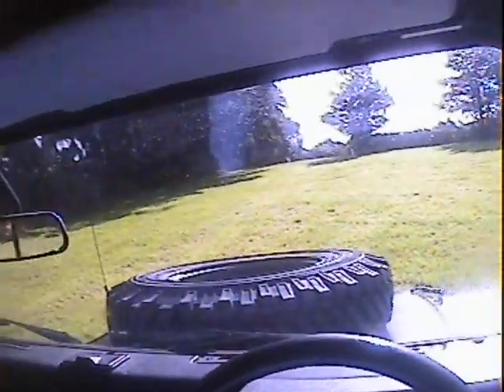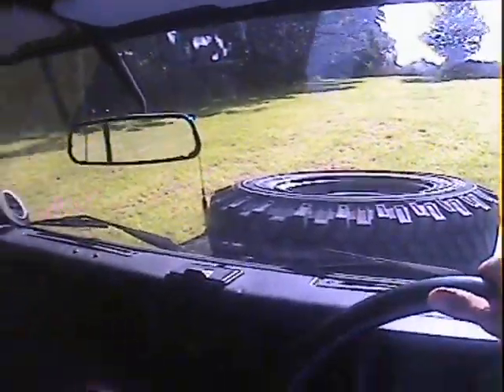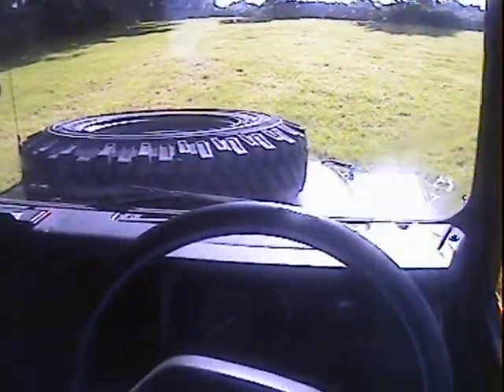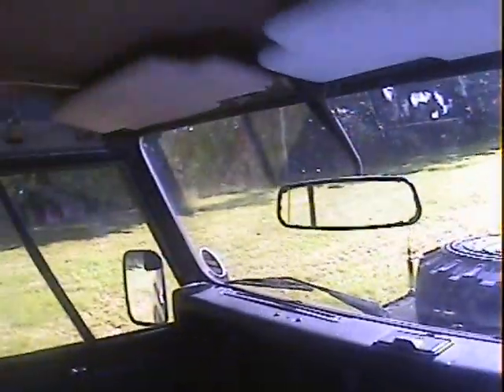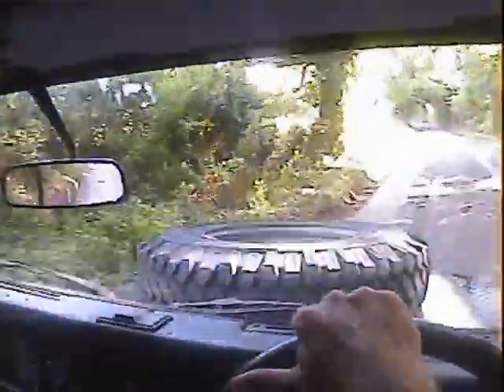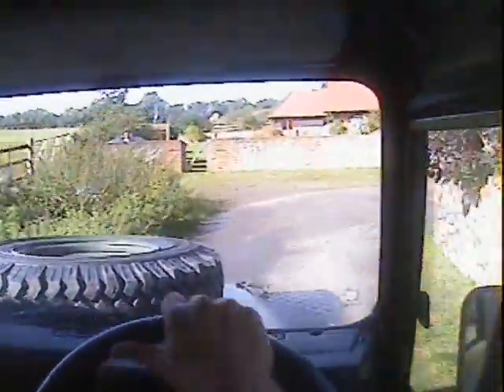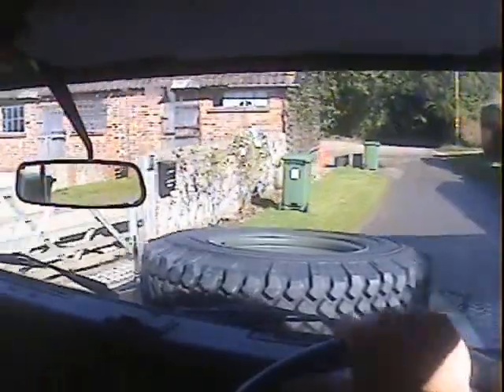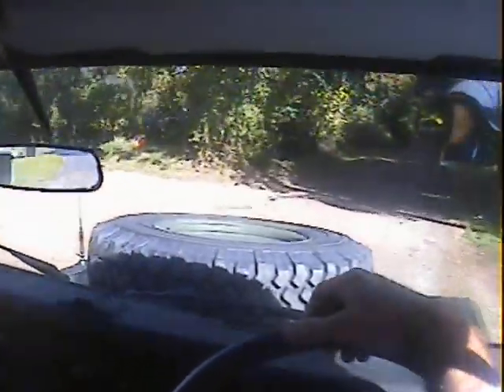land rover defender 90 2 5D softop for sale in action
motodrome land rover defender 90 2.5D softop for sale in action.AVI